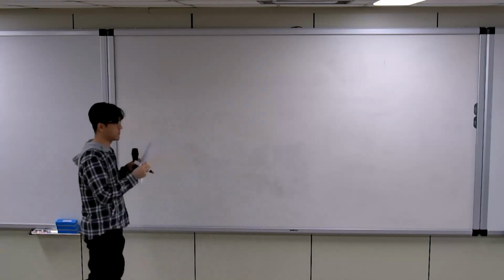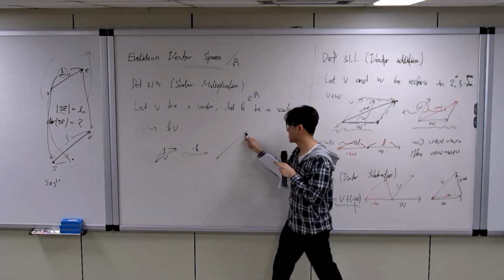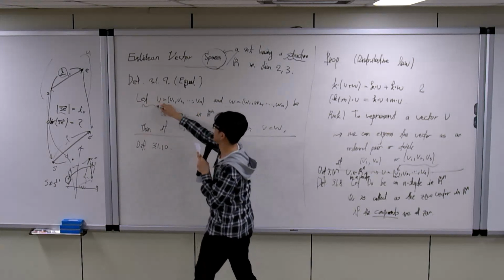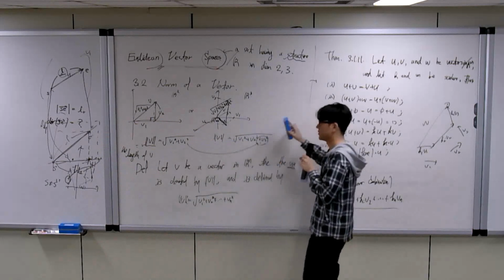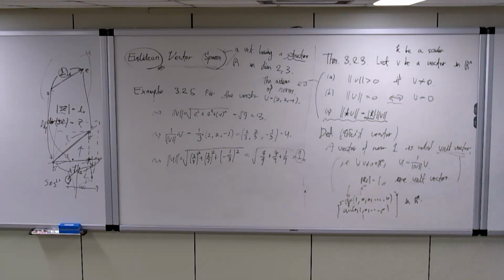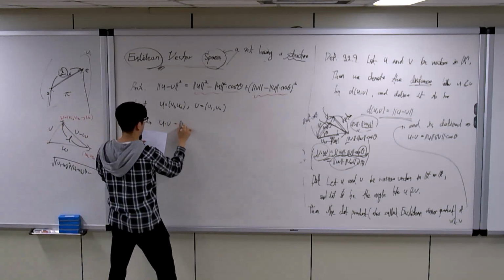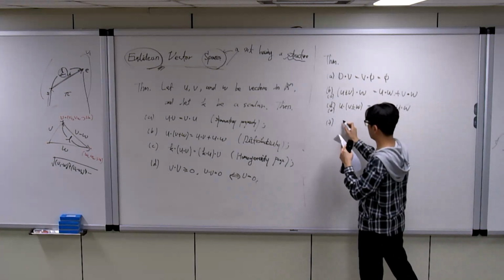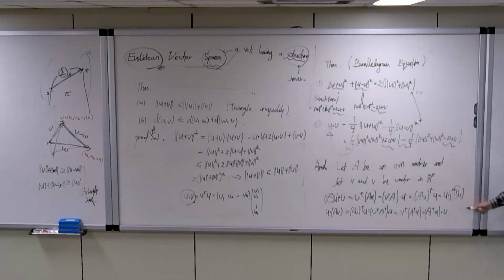2025_05_01 Elementary linear algebra of Howard Anton